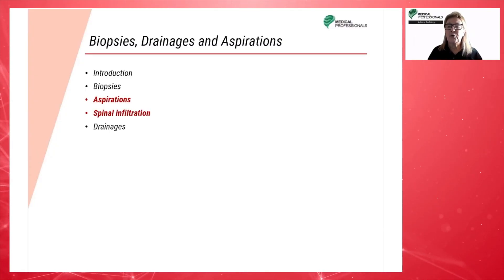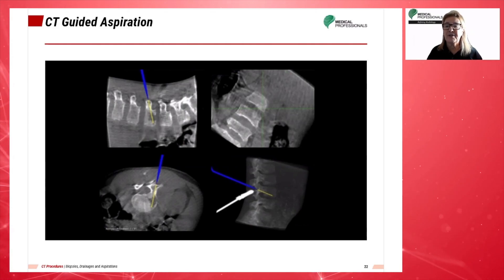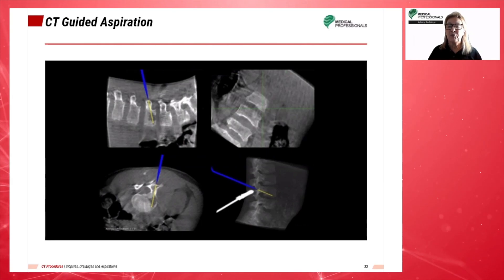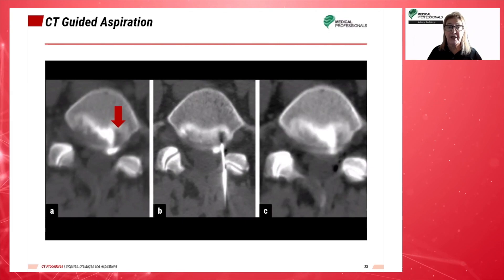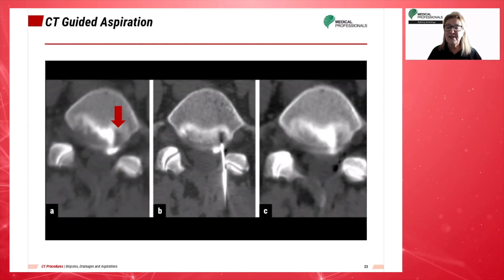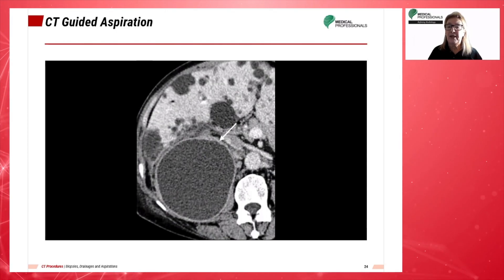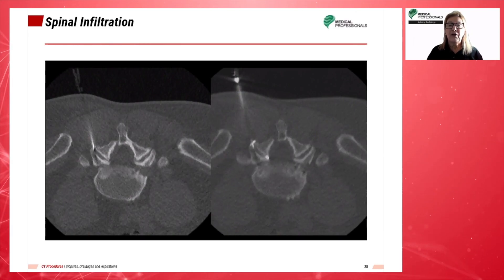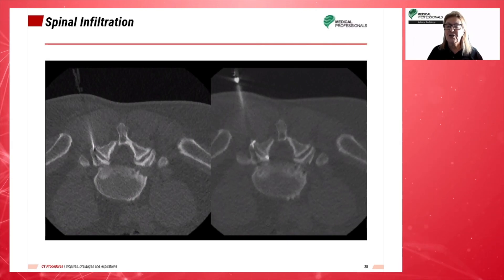CT Procedures | Aspirations and spinal infiltration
Percutaneous aspiration is the evacuation of fluid through a needle or catheter for diagnostic or therapeutic purposes where the needle or catheter is removed at the end of the procedure. This differs from drainage where a tube is usually left in place at the end of the procedure. This Video describes  the CT-guided aspiration procedure and presents the benefits of using this technique.

00:11 Introduction
01:01 CT Guided Aspiration
06:00 Spinal Infiltration